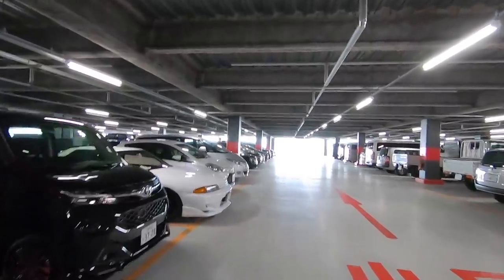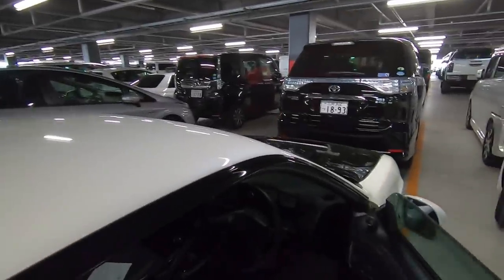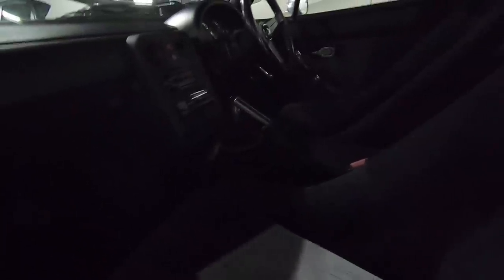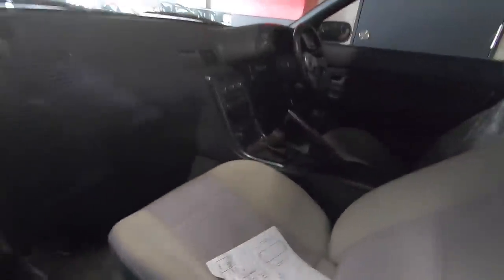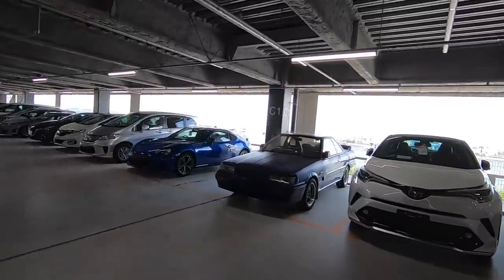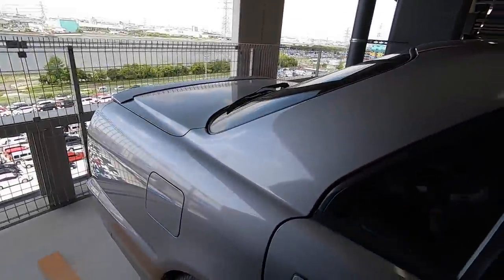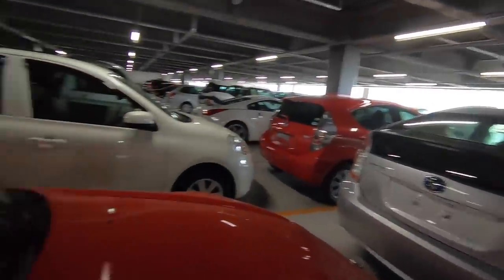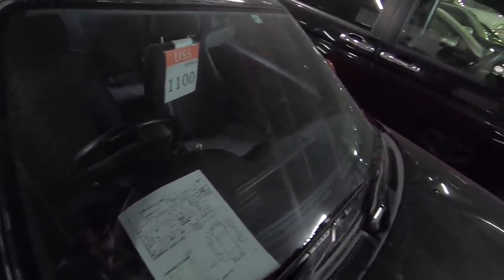DISGUSTING R33 GTR Found at Japanese Car Auctions!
DISGUSTING R33 GTR Found at Japanese Car Auctions! Premier time! Today we do a long walk through of some of the cool Japanese cars available at the USS Nagoya Auction House. This was only a very small selection of the cars available and we will definitely be doing more of these.